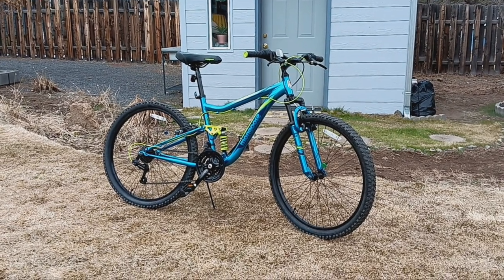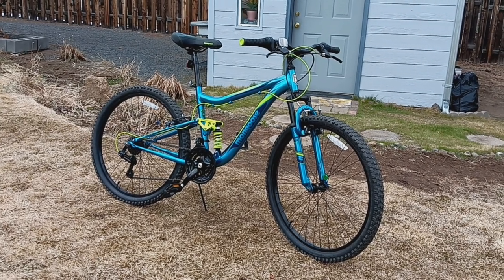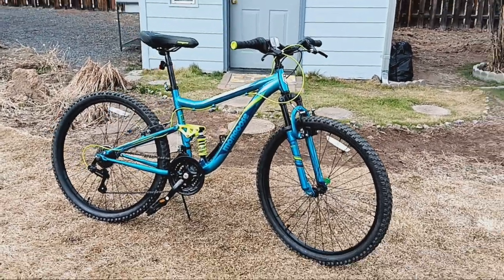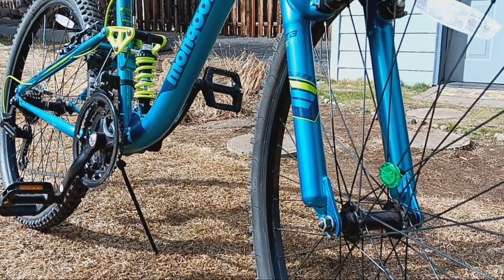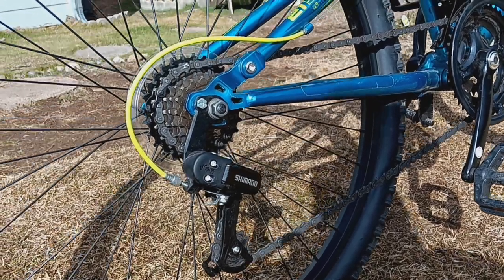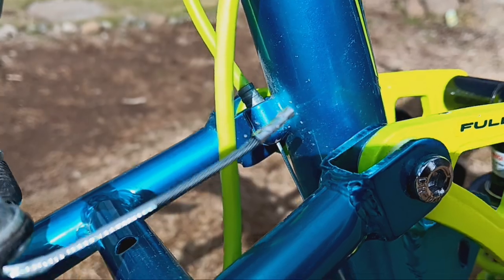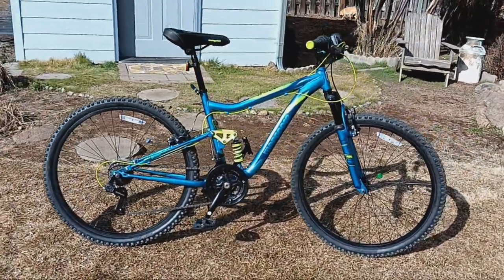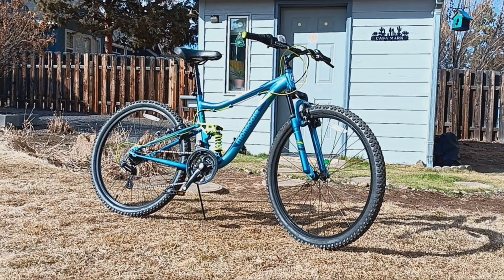$239 FULL SUSPENSION MONGOOSE Status 2.2 Mountain Bike REVIEW!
Got this at Amazon, with free Prime Member shipping, arrived in only 5 days! This is a fabulous rider IMO! Also, Bend is approximately EAST and SOUTH from Portland!